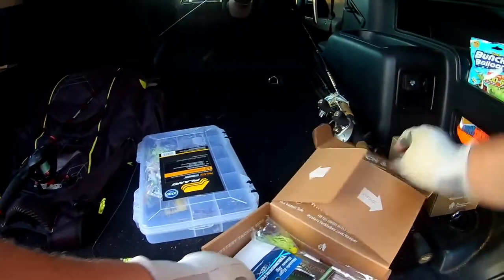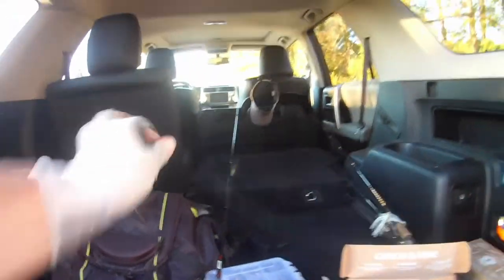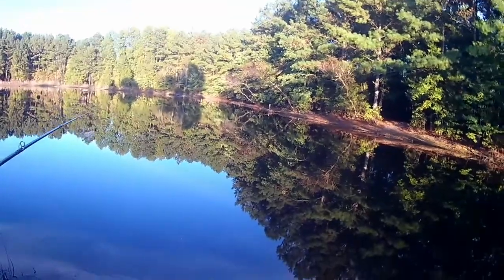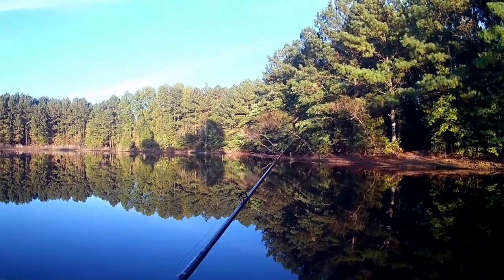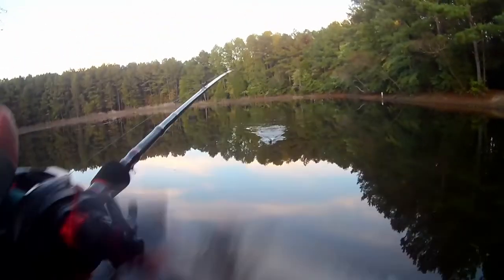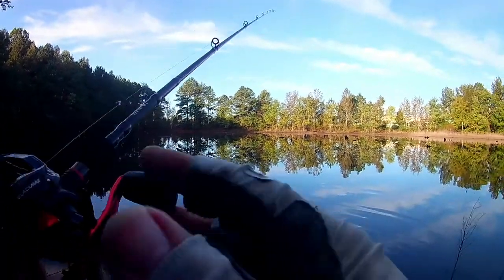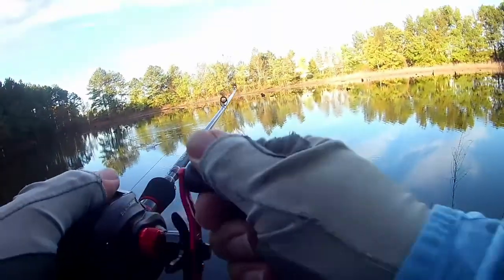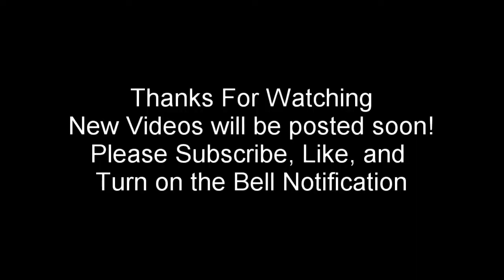Fishing New Pond Failed MTB Slam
Hey everyone.  I found a new pond near my house and TRIED to do a SLAM.  Why would I do this to myself?  I lost 2 Chatterbait Elites in this pond.  SLAM FAIL!!!